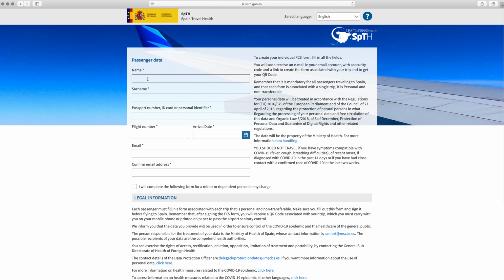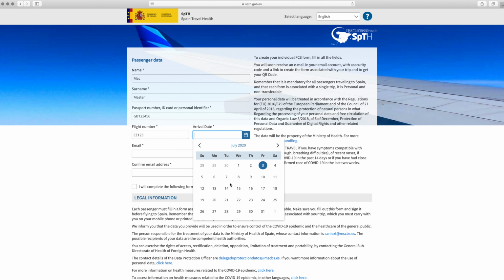Vital Info For Brits Travelling To Tenerife - You May Be Denied Entry Unless You Do This First...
Spanish Travel Health Portal…

Holidaymakers jetting to Spain or one of the canary islands such as Tenerife must fill out a form and get a QR code, but they must not complete it until 48 hours before they fly, under new measures introduced on July 1

Brits travelling to Spain must now fill out a form giving details about their stay before flying.

The new document is now compulsory for all holidaymakers entering from other countries, as of yesterday.

Some parts of it relating to health and travel history can only be filled out less than 48 hours before you travel - to ensure it is up to date.

Currently, the Foreign Office advises against all non-essential travel. Although as I film this there are now talks of air corridors being approved as of today hopefully.

But already hundreds of Brits have flown to Spain this week.

Now all travellers will have to complete this form before stepping on the plane, in order to be allowed into the country.

Travellers will also need to know where they will be sitting on the plane.

The new policy requires each person in your travelling group to separately fill out a form - so a family of four would need to fill it out four times and receive four separate codes.

To complete the form, you must upload your details to their website. There's also an app. Which is odd. Maybe when the air corridors are in place the app will work. We'll have to see.

When you fill it out, you will receive an email with a security code and a link to your form.

Once it is completed, travellers will be sent a personal QR code, which you must carry on your phone or a printed copy to pass the airport health checks.

Until the end of July, holidaymakers arriving at the airports in Spain or The Canary islands will be allowed to complete it in paper if they have not filled it out.

Holidaymakers will also be face temperature checks and a visual inspection at the airport.

If they fail any of the checks, they will be required to see a doctor.

The new measures will help authorities track and trace coronavirus outbreaks speedily.

Parents can fill out their forms for their children, and they must be completed for every traveller, regardless of age.

Brits will soon be able to travel to 75 countries without needing to isolate on their return to the UK, according to reports.

the Government are set to ditch 'air bridges' in favour of modifying the new quarantine measures instead.

this will see the UK lift a ban on non-essential travel to many EU destinations, and allow long-haul holidays to countries such as Turkey, Thailand, Australia and New Zealand.

A new 'traffic light system' will denote which countries are safe to travel to, with those rated green or amber deemed safe.

But people returning from 'red countries' will still have to isolate for 14 days.

People who fail to comply can be fined £1,000 in England, and police are allowed to use “reasonable force” to make sure they follow the rules.